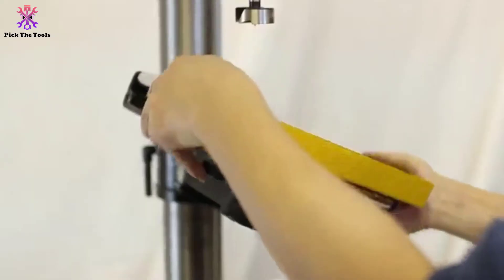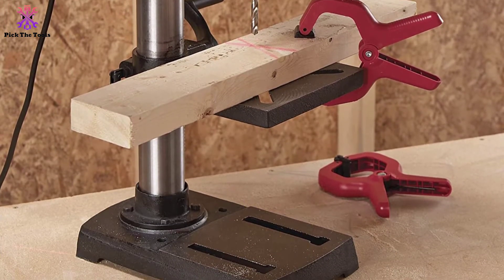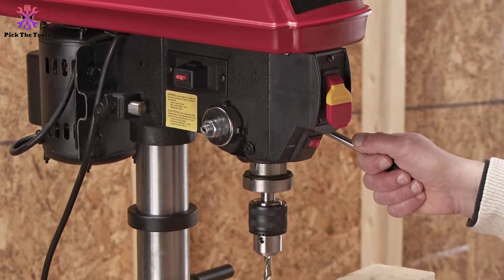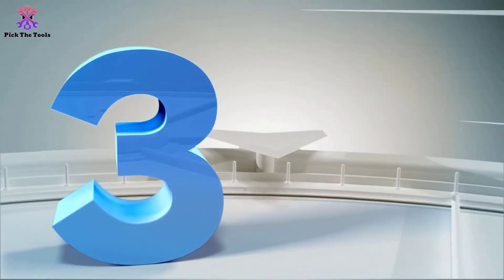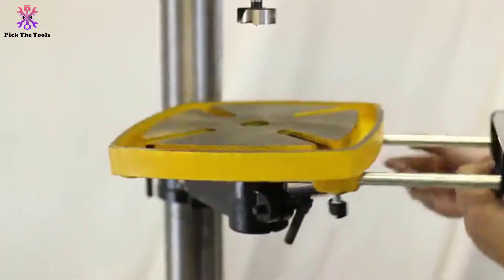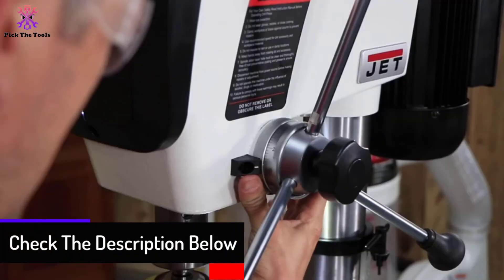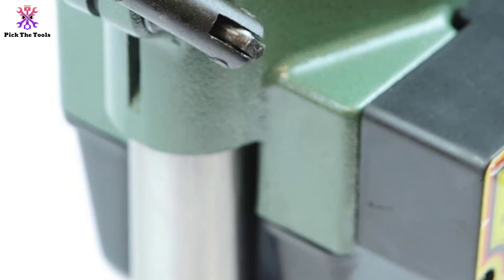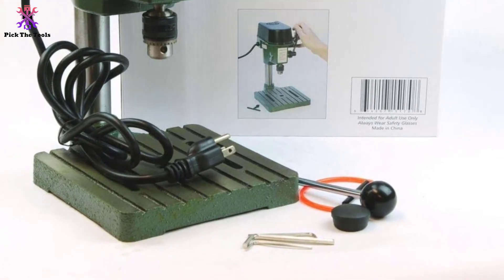Top 5 Best Benchtop Drill Presses for Metal in 2021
► Links to the Best Benchtop Drill Presses for Metal  we listed in this video:

🔹5.  Skil 3320-01 Benchtop Drill Press for Metal

🔹4. Jet J-2500 Benchtop Drill Press for Metal

🔹3.  4214 Variable Speed Benchtop Drill Press for Metal

🔹2.  Jet JDP-17 Metal Drill Press

🔹1.  Euro Tool Small Benchtop Drill Press